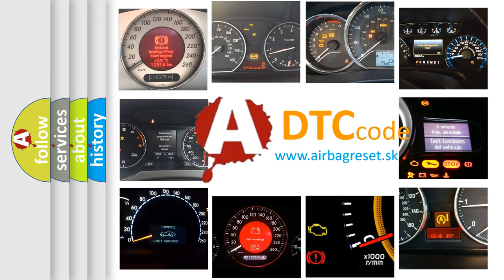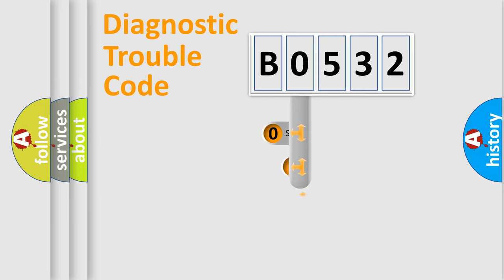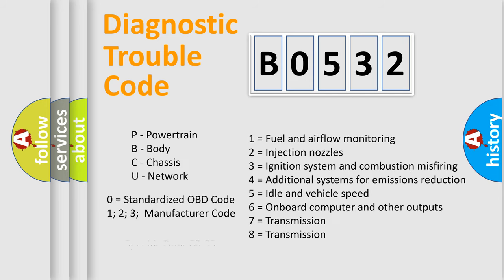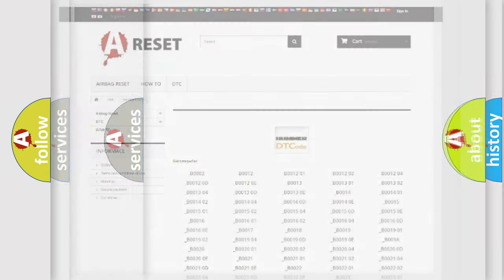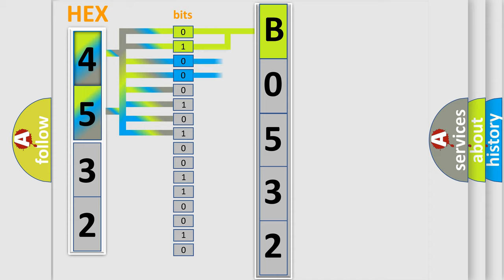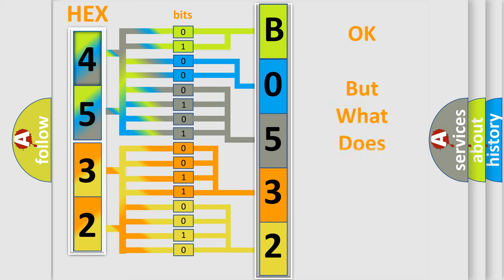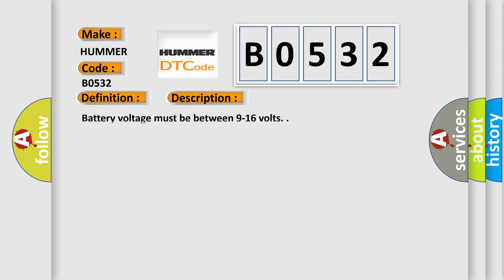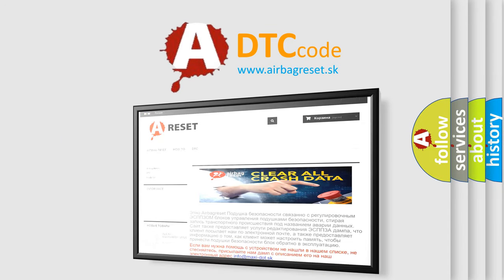DTC Hummer B0532 Short Explanation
Contents:
0:21 Basic DTC analysis according to OBD2 protocol standard.
1:48 Insight into programming
2:58 A diagnostically understandable description of the Diagnostic Trouble Code
3:05 Basic error definition

Make
HUMMER
Code
B0532
Definition
Left Turn Signal Circuit Low
Description
Battery voltage must be between 9-16 volts
Cause
When the BCM receives a left turn signal command and the left front or rear turn lamp control circuit is shorted to ground